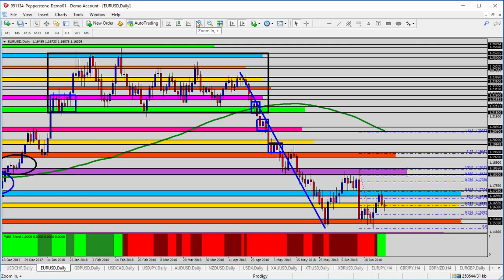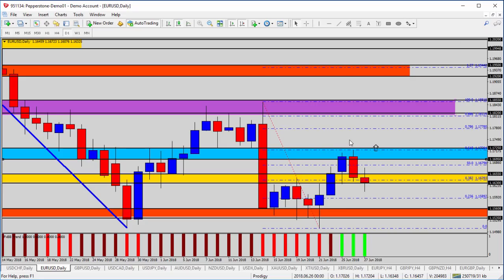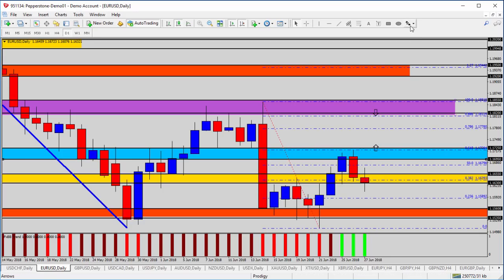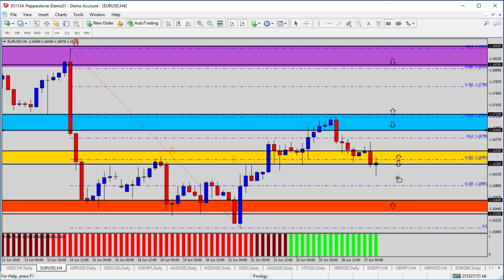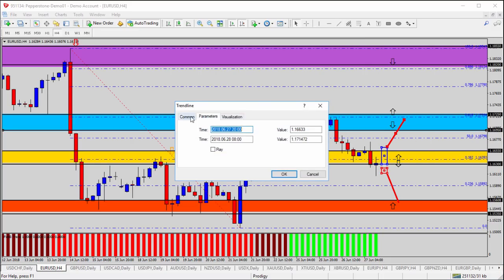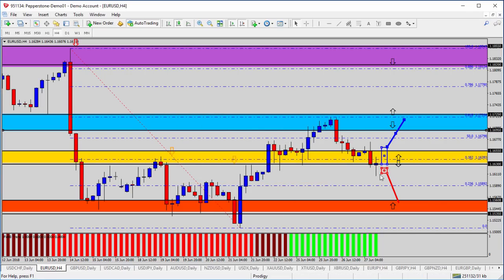Forex Update: Testing the Support Zone on the EURUSD